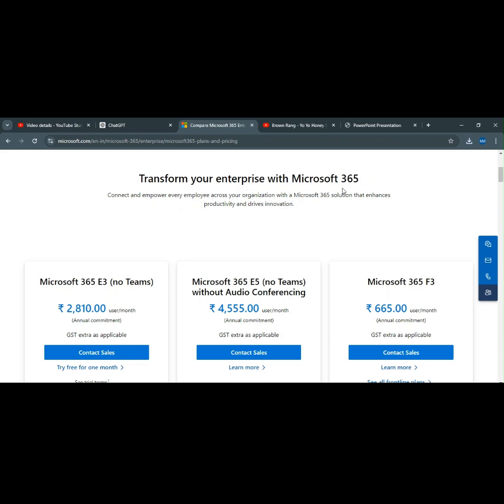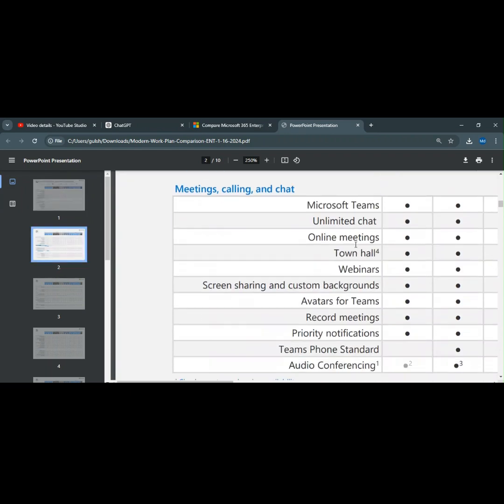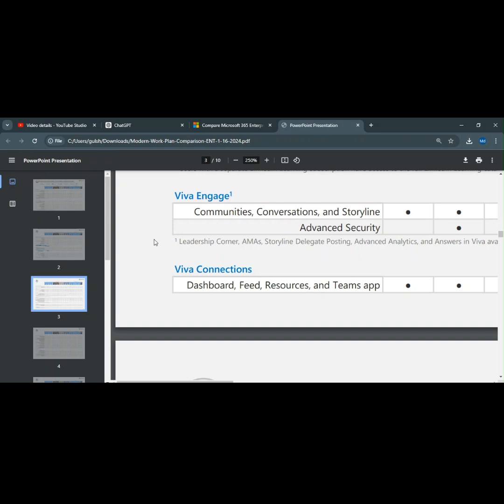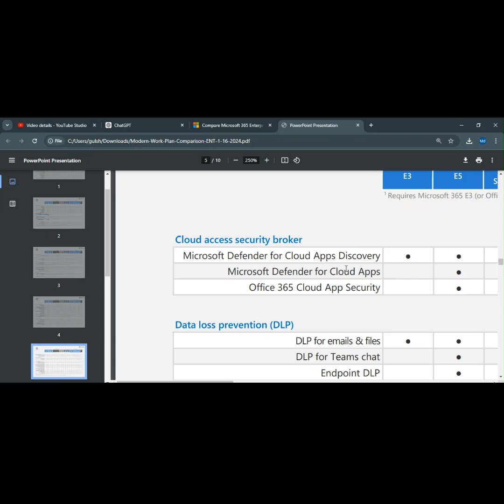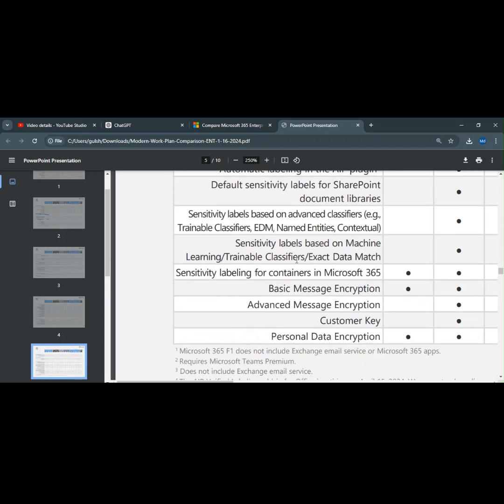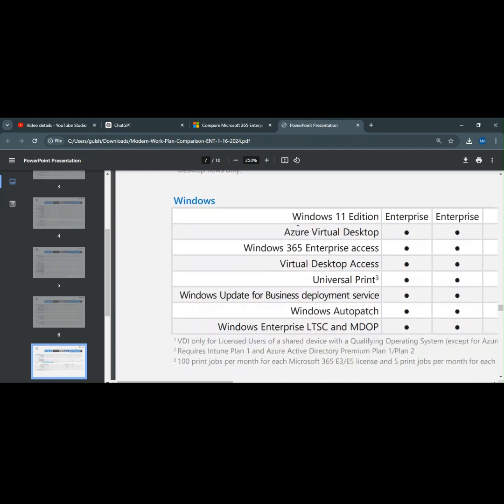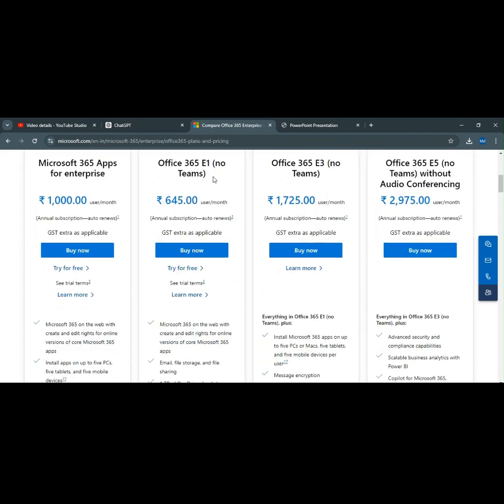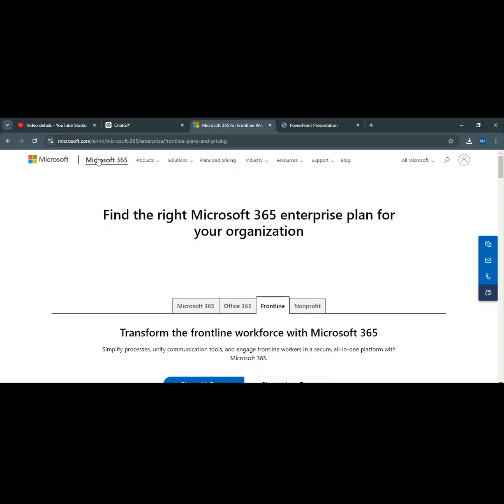M365 License and Features 3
🎥 Unlock the Power of Microsoft 365 with Our Latest License Guide! 🎉

Are you ready to boost your productivity and streamline your workflow? In this video, we dive into everything you need to know about Microsoft 365 licenses! Discover the key features, benefits, and pricing options for individuals, small businesses, and enterprises. Whether you're looking to collaborate more effectively, enhance your security, or simply make the most of your software, this guide has you covered.

👉 What You'll Learn:

Overview of Microsoft 365 Plans
Features and Benefits of Each License
Pricing and Subscription Details
Tips for Choosing the Right Plan for You
Don’t miss out on transforming the way you work with Microsoft 365!